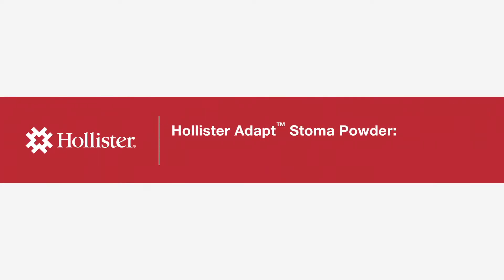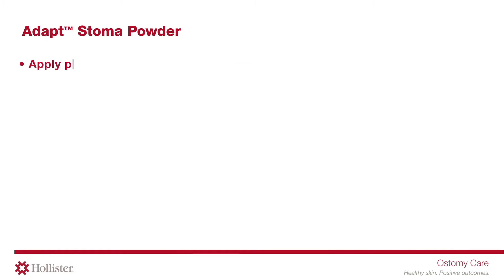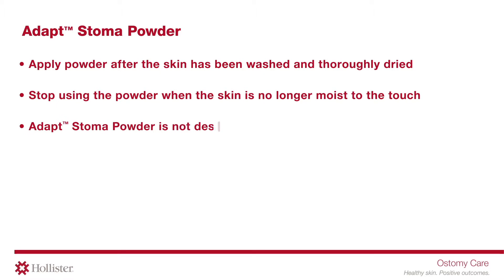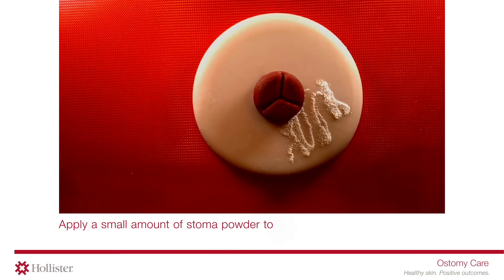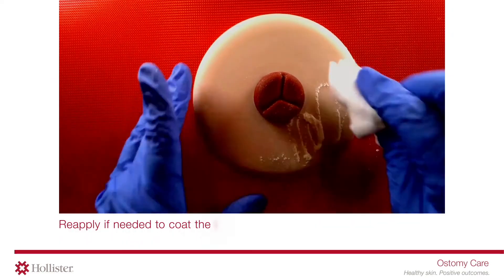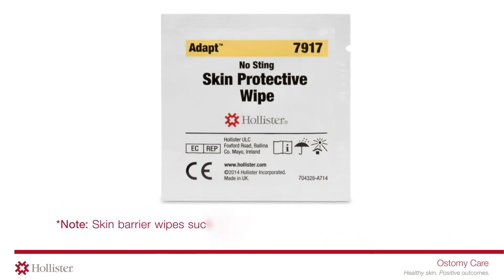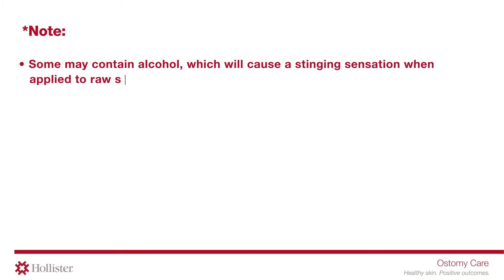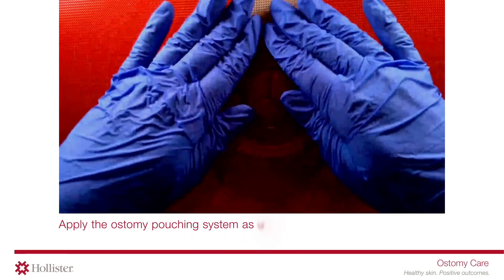Hollister Adapt™ Stoma Powder: Managing Moisture from Skin Around a Stoma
Provides brief instructions for use of specific products and/or instructional information related to specific ostomy products or procedures.